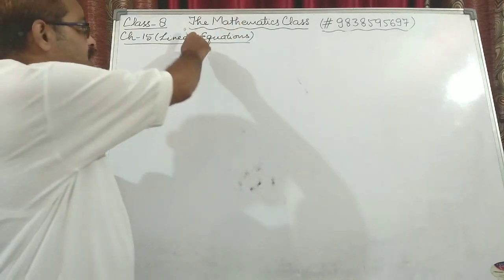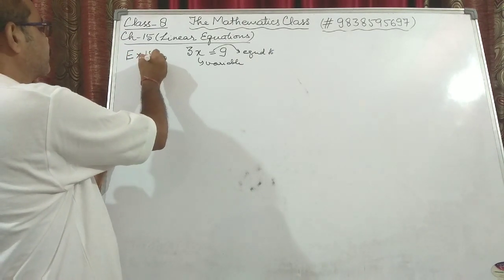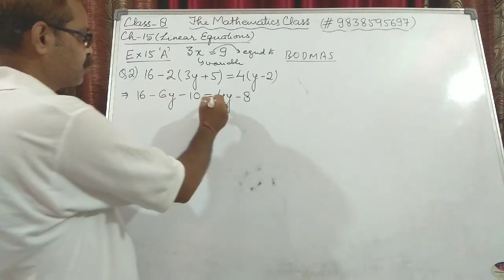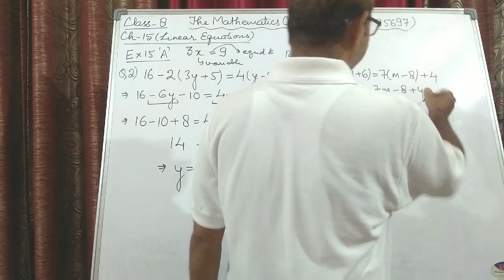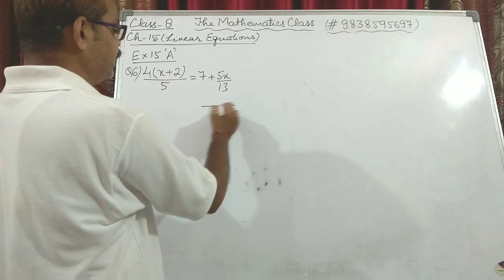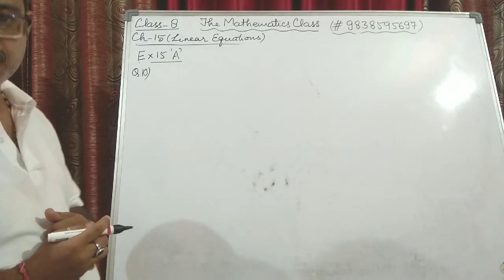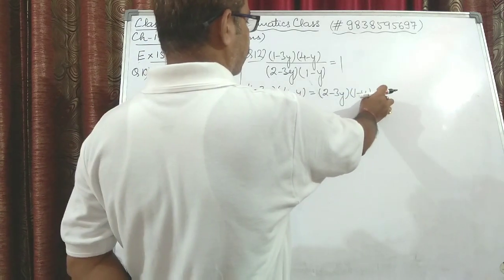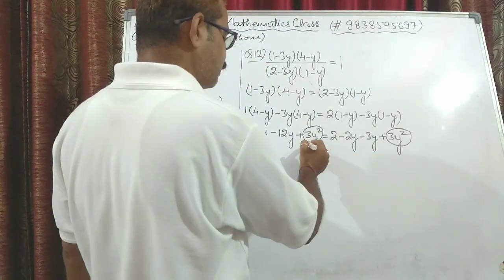LINEAR EQUATIONS || CLASS-8 || PART-1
This video is for grade 8 students.This video is on the topic "LINEAR EQUATIONS ".This video is from THEMATHEMATICSCLASS. I hope you would like the effort and expect you to study sincerely. To get the new updates. If you have any doubt kindly comment.